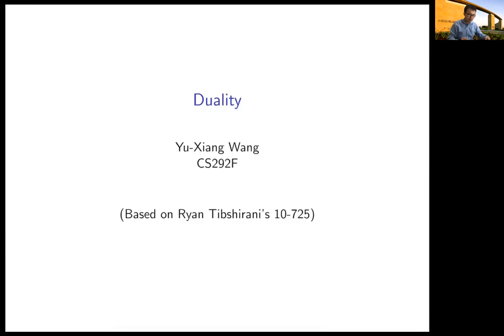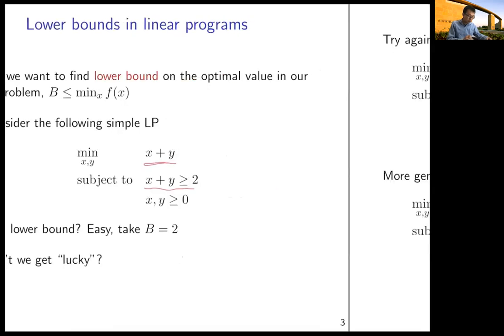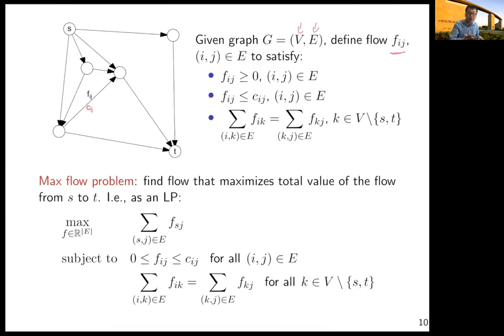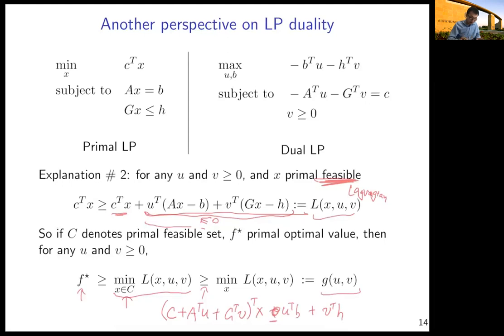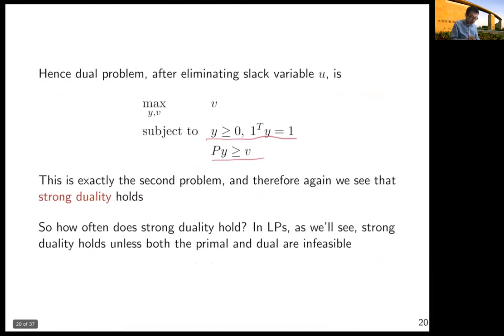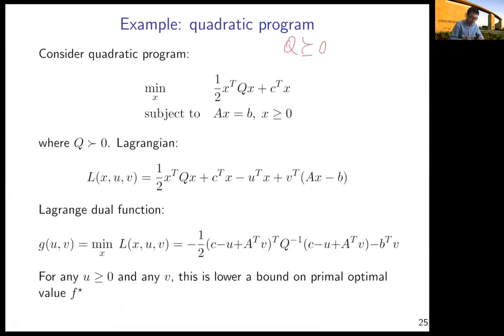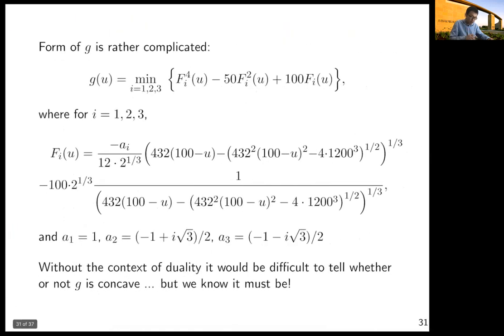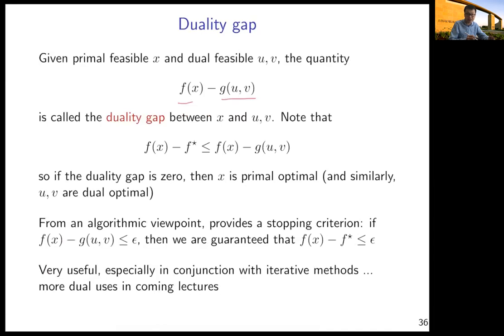[CS292F 2020 Spring] Convex Optimization: Lecture 9 Duality